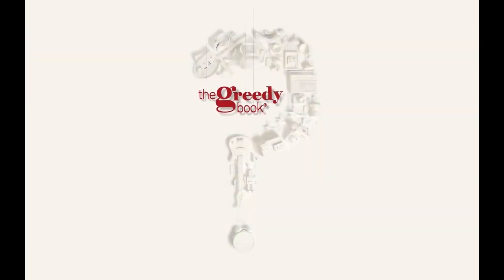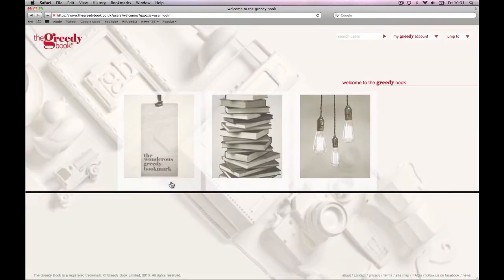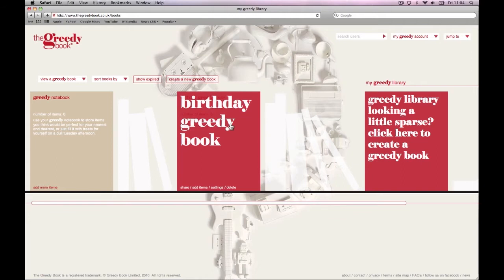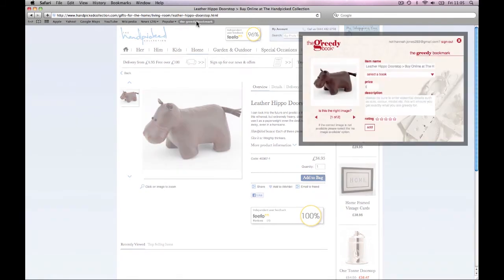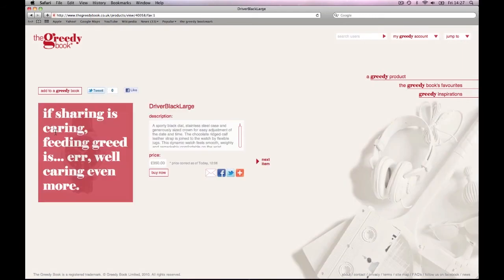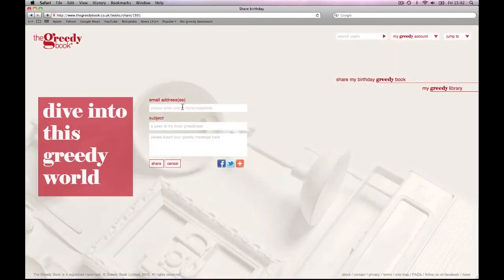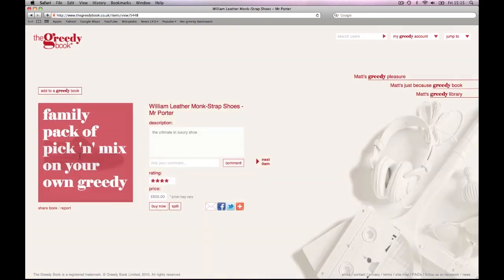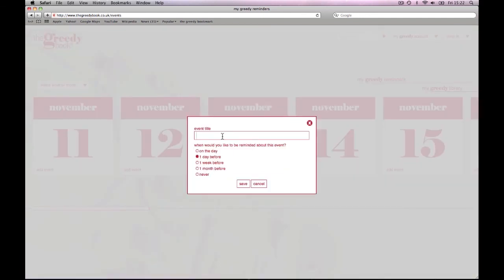The Greedy Book tutorial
A tutorial to help you use the Greedy Book, pop it on full screen and change the resolution to 720p or higher to get the best view! Links to the chapters

- Becoming a greedy member: 0:13
- Creating a greedy book: 1:27
- The greedy bookmark button: 2:20
- Greedy inspirations: 3:43
- Sharing your greedy cravings: 5:17
- Searching for greedy friends: 6:00
- Buying greedy gifts: 6:38
- A few greedy extras: 7:08